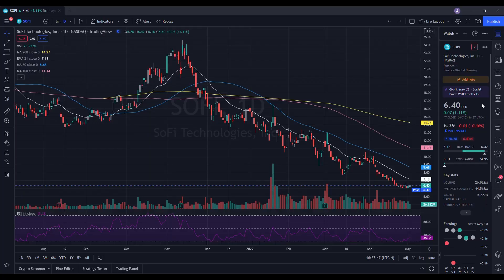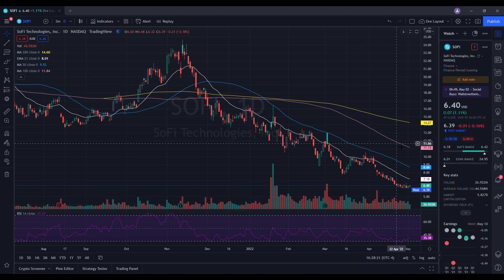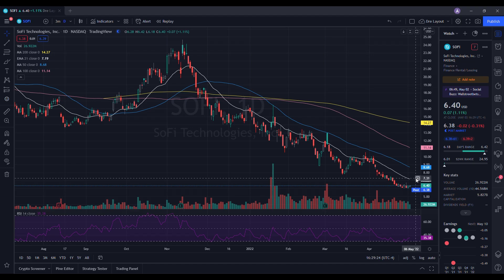SOFI STOCK | Moving In The Right Direction!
to join the private discord and get access to exclusive content.

Timestamps Below:
00:00 - Start
00:25 - Agenda
01:15 - Technical analysis & price predictions
03:23 - Recent institutional owners & Short interest update
04:45 - Order flow data (buying vs selling)
06:10 - Final thoughts